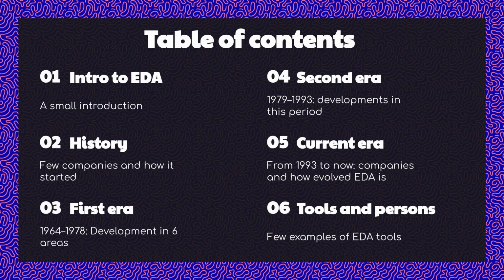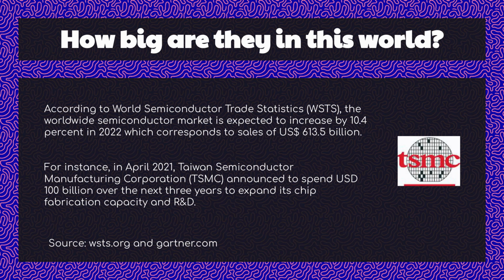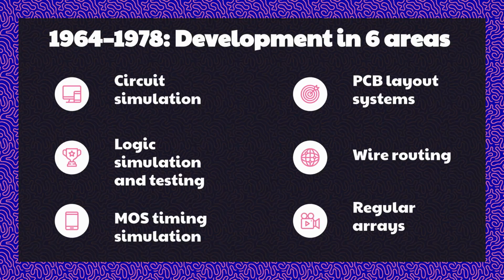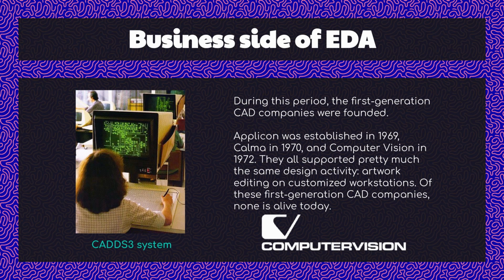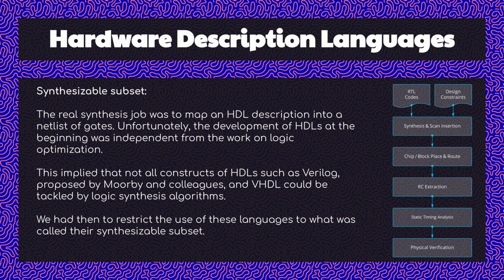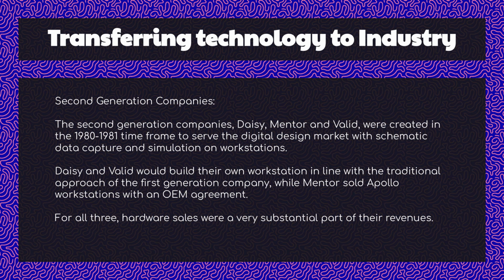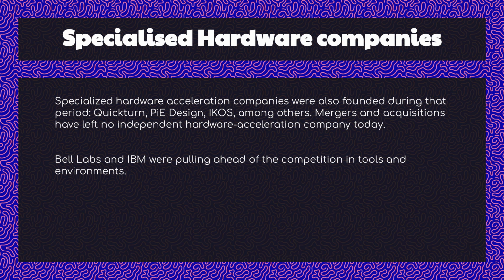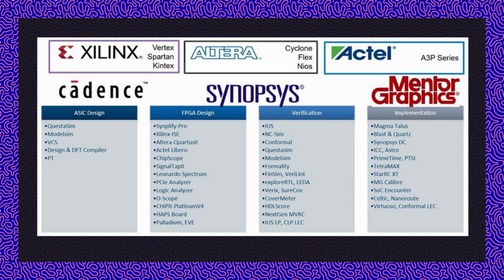Seminar on Evolution of EDA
Seminar on the topic Evolution of EDA as part of EE5004 course at IIT Madras.